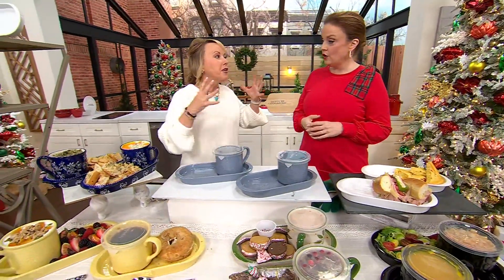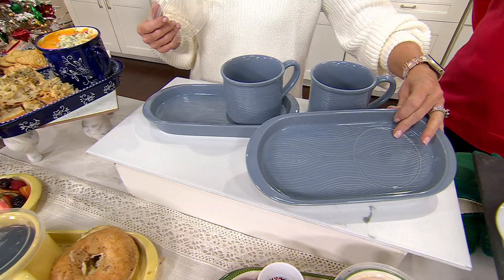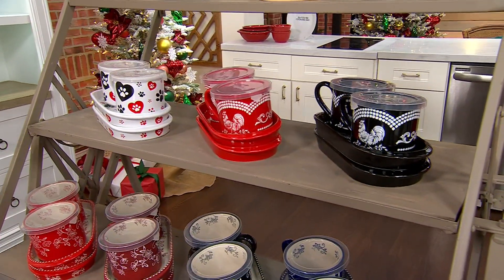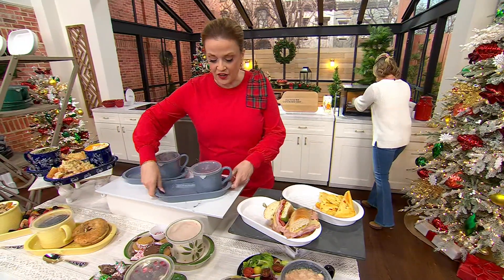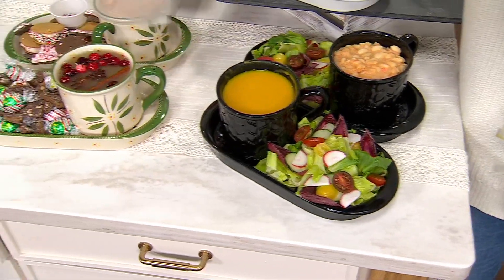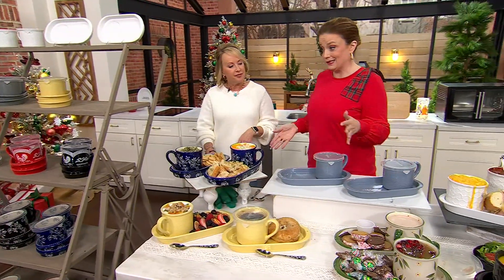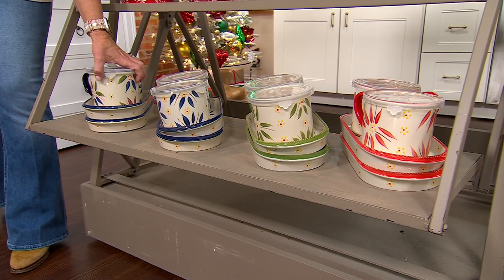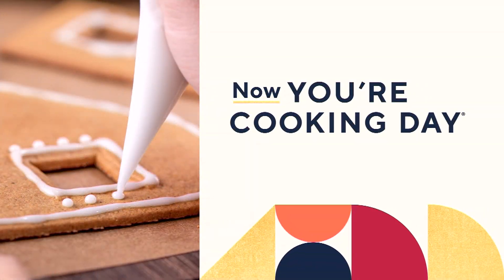Temp-tations Set of (2) Soup and Sandwich Sets on QVC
Temp-tations Set of (2) Soup and Sandwich Sets